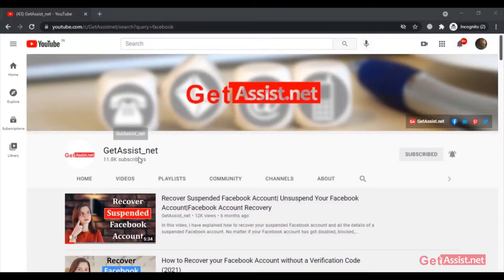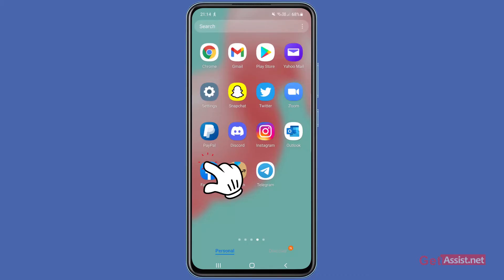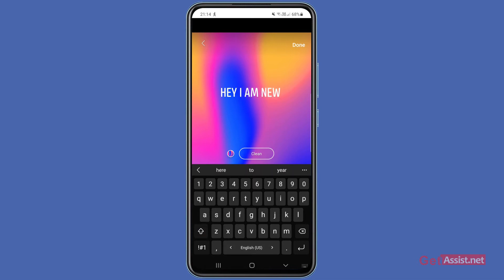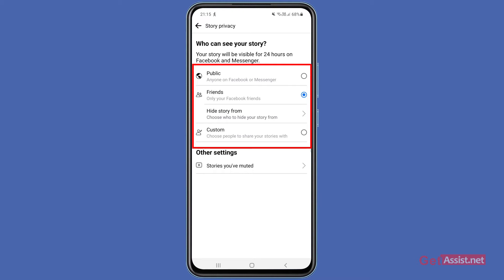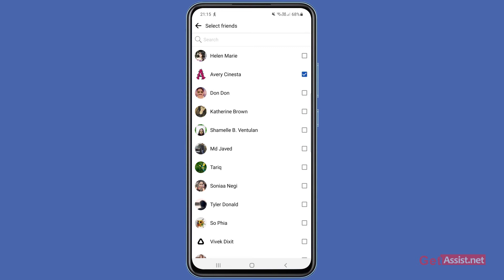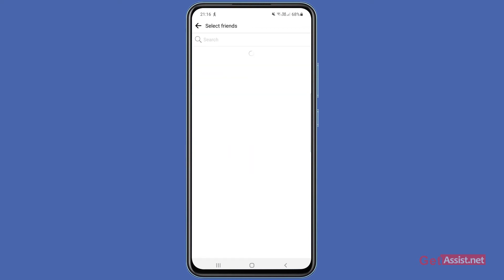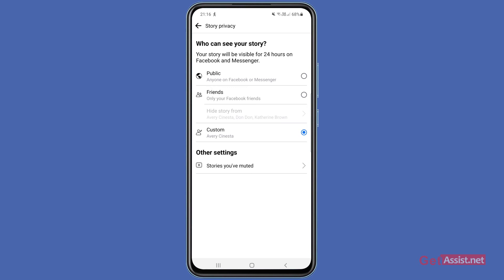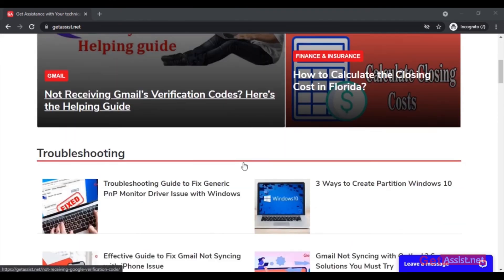How to Hide your Facebook story from Anyone | Hide Facebook Story 2021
Some people want to maintain privacy on their Social media accounts and for that, it is best to hide your stories from the people you dont want to share your things with.

So today we will show you how to hide your Facebook story from anyone you want.